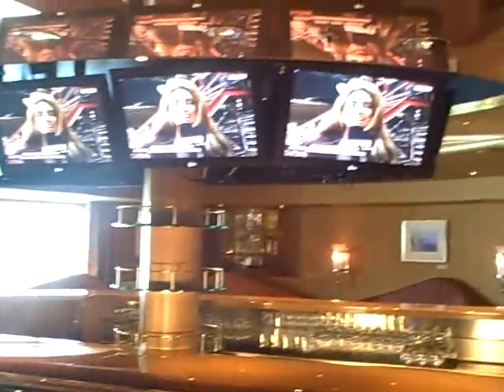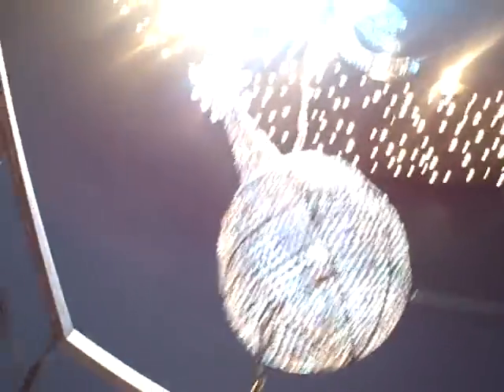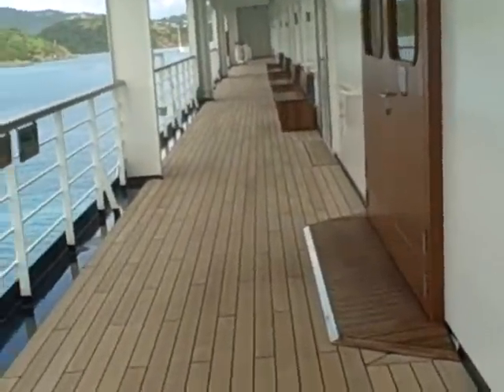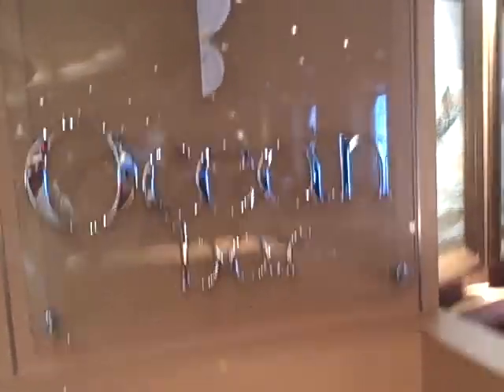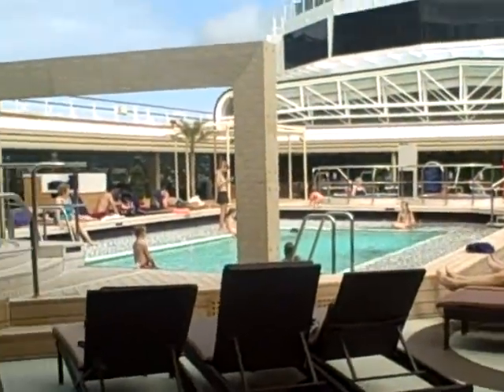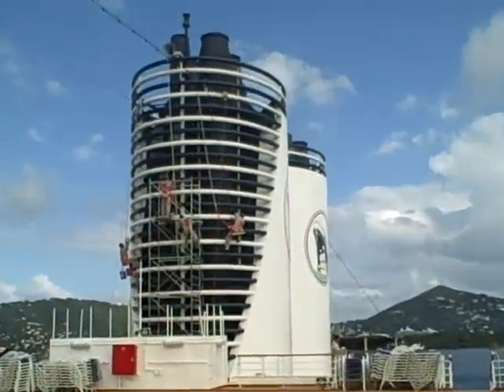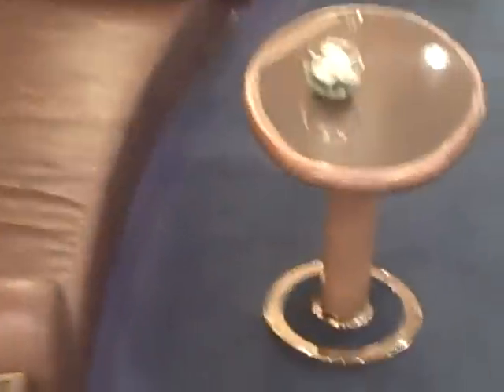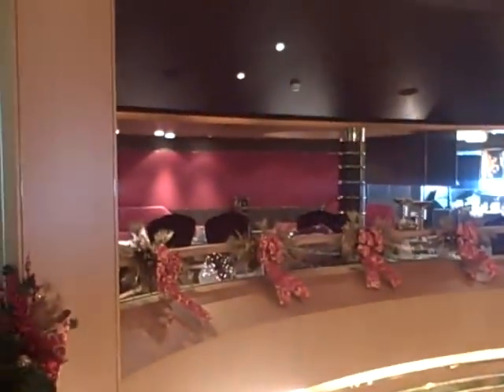Part 2 of eurodam cruise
walking around the ship